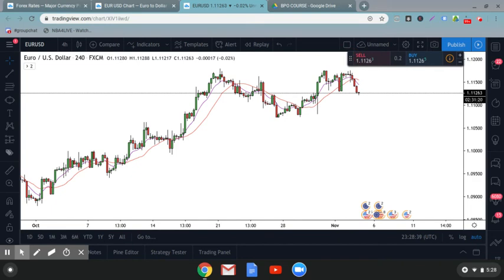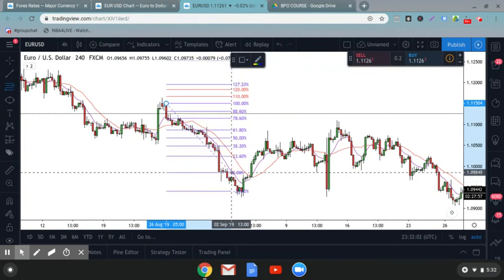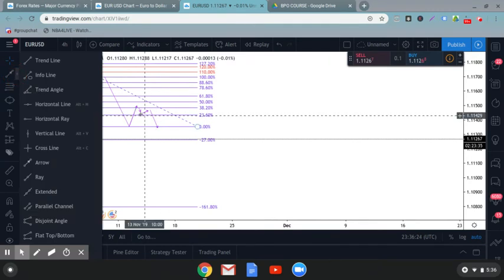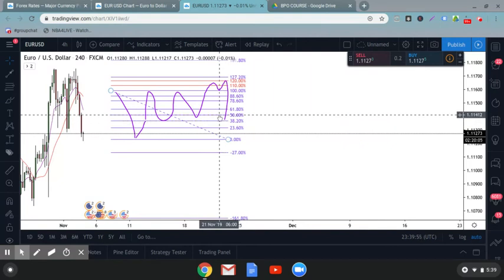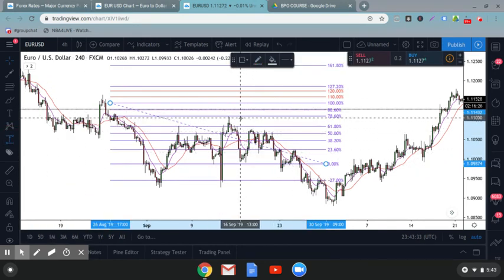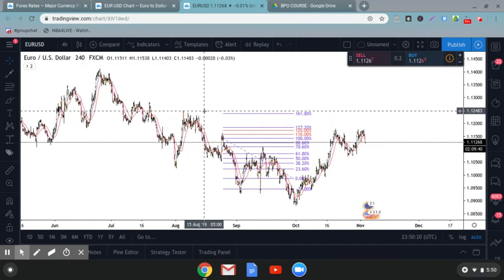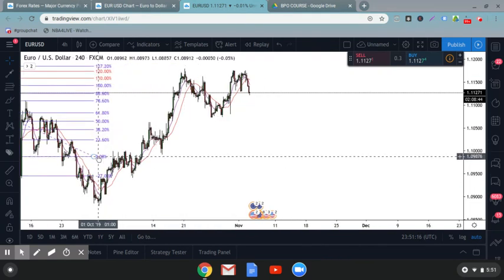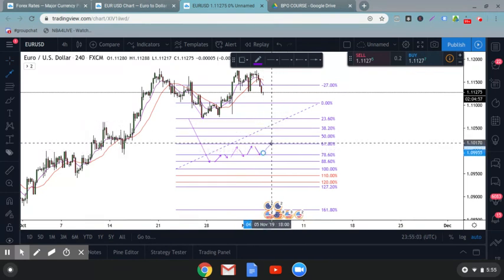Big Pips Only | How to trade Fibonacci Retracement (the basics)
BPO Fibonacci Retracement.

Today's video we cover how to draw and use fibonaci retracement levels. This tool is specifically used to help you find and or determine the specific levels you should buy when a stock is pulling back after it has made a move higher or lower. This video covers the basis of fibonacci retracements, we will post 2 other videos to help break this down even further; the psychological aspects behind it and how to partner it with the fibonacci extension.